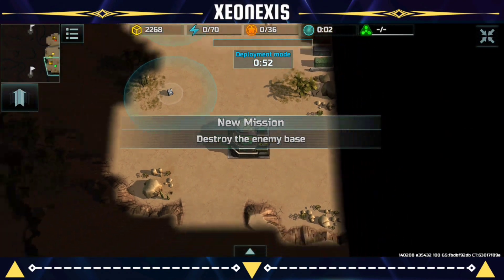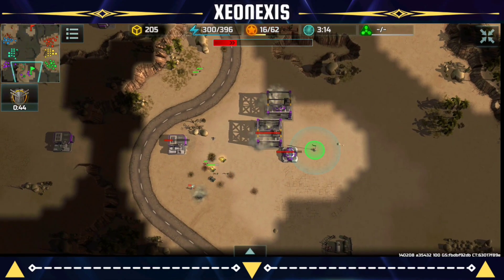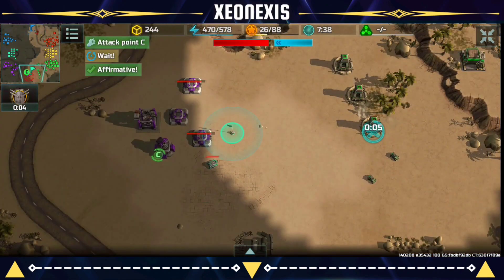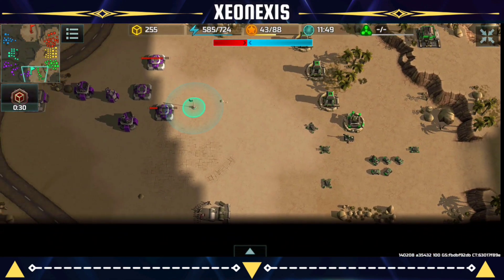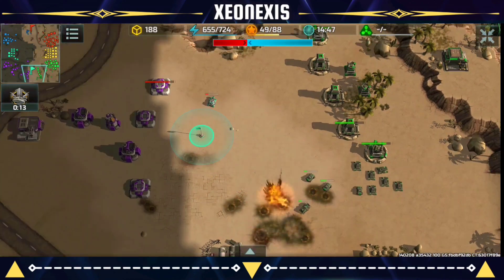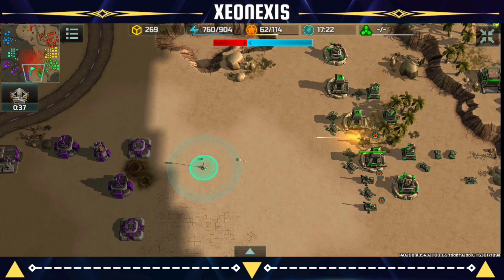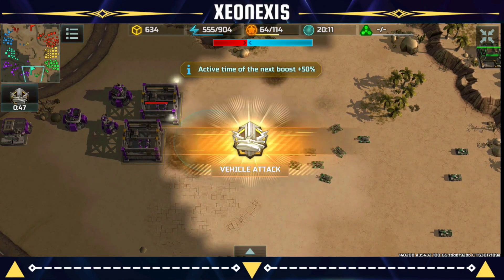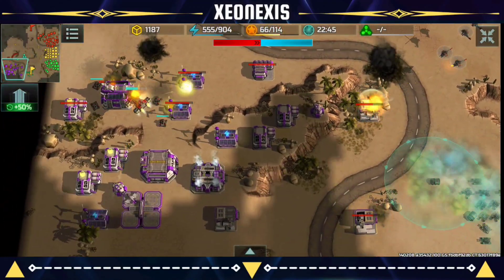3vs3 Domination!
Last week the main game had a taste of the 3v3 game mode in domination. Here is one of the epic battles that happened during those tests. Enjoy!

AOW is a mobile RTS game just like Command & Conquer (C&C) generals or Starcraft, but on mobile!

Check out Xeonexis Friends!